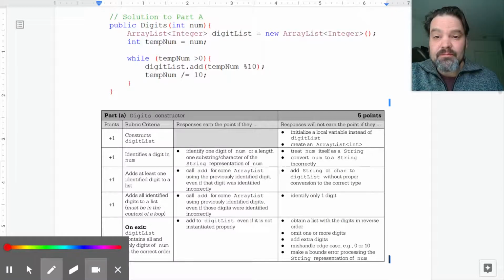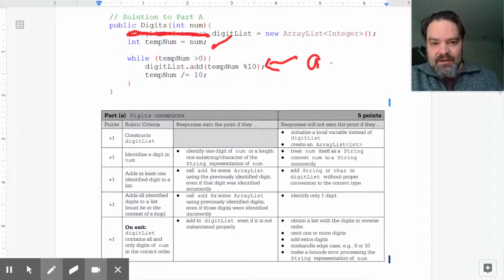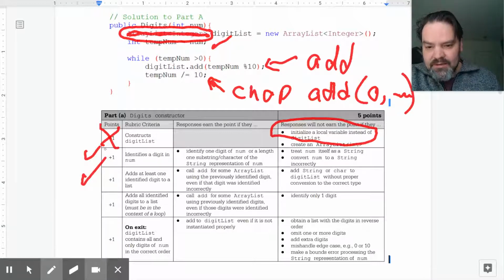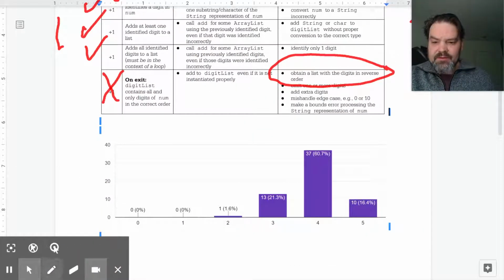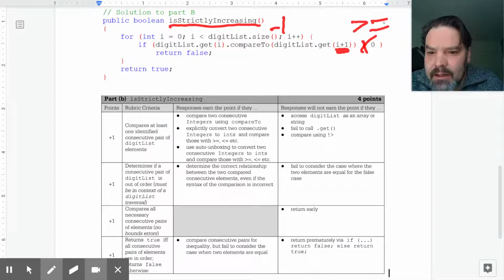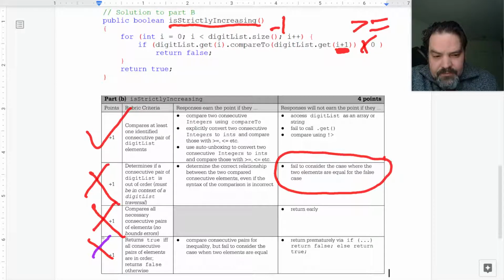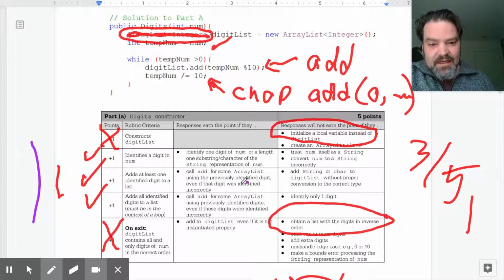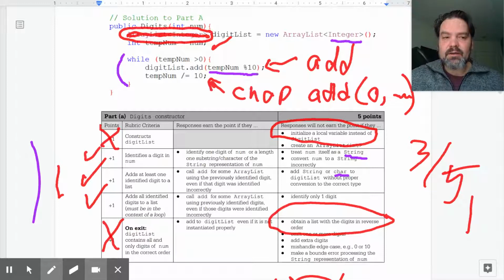Example of Grading AP FRQ1 2017 Exam